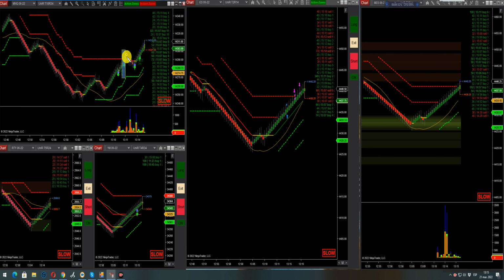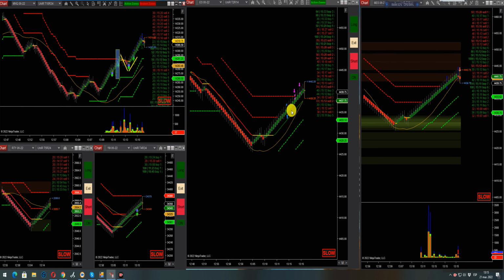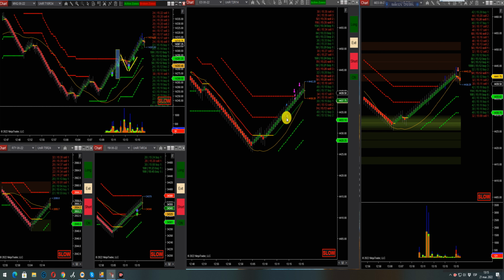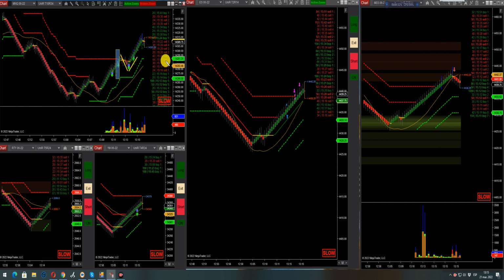DAYTRADING ES FUTURES ATR BREAKOUT BREAKDOWN DAYTRADING DELTA PROPFIRMS EXPLAINING THE SETUP